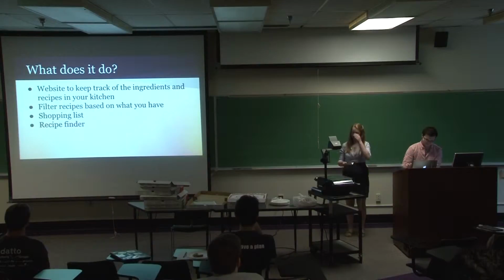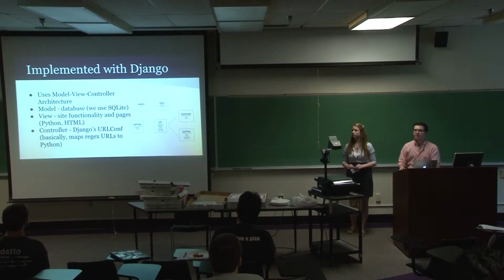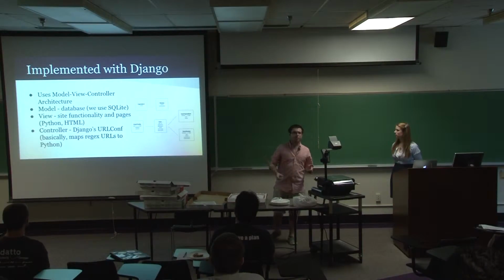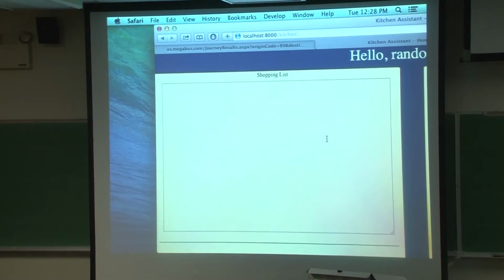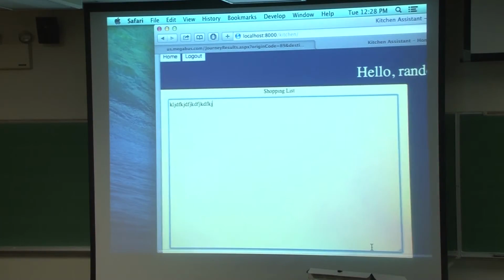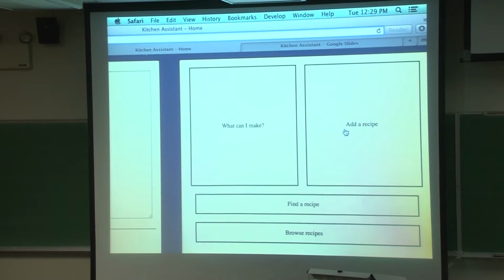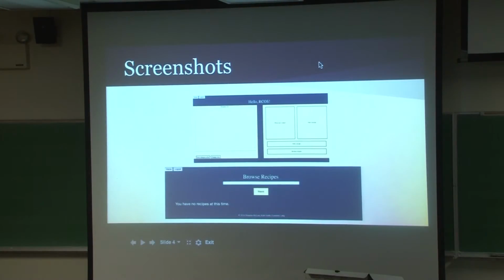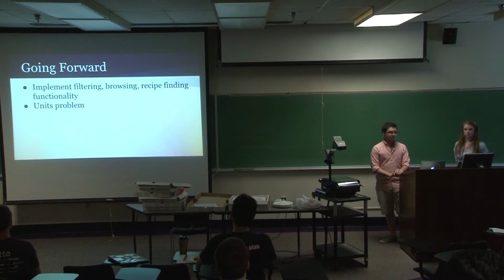RCOS Summer 2014 - Meeting 9 - Kitchen Assistant